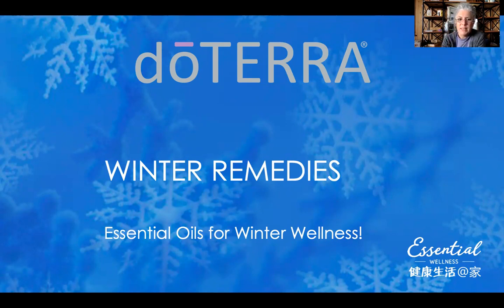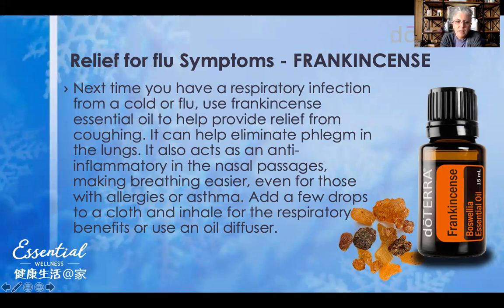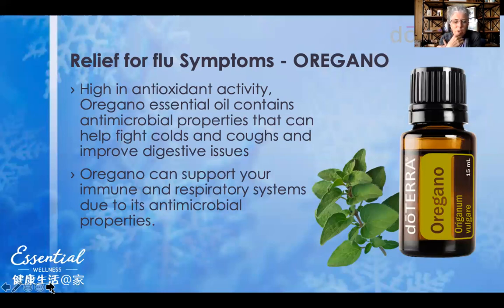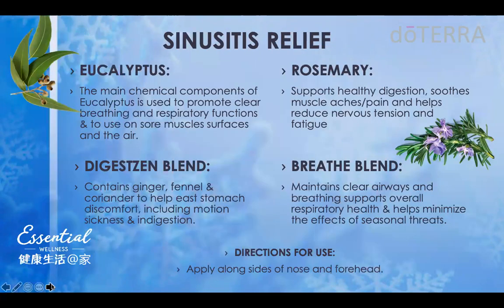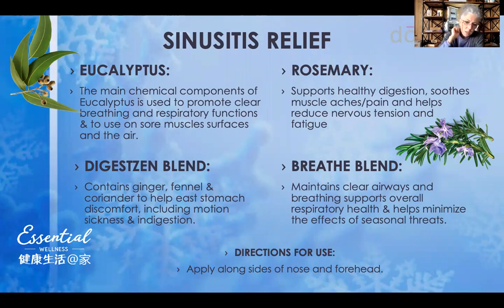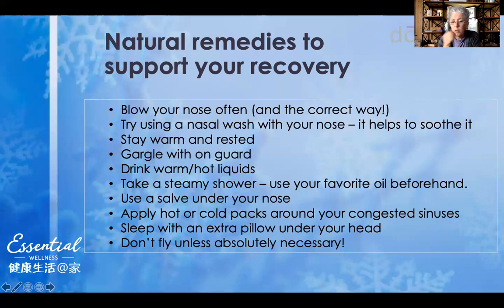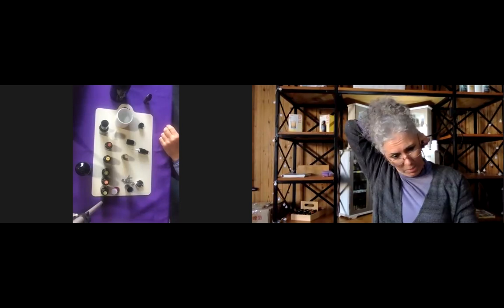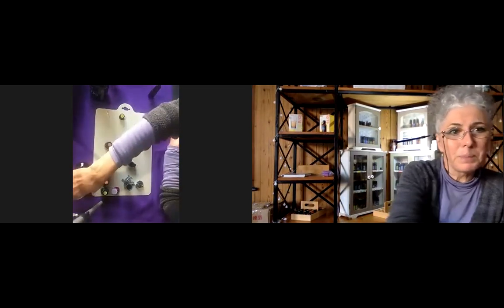Winter Remedies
So I have the sniffles and my throat is a wee bit itchy. As I needed to practise my video skills I decided to make a quick video on how to make a Flu Bomb. I hope you like it. If you need/want the essential oils I recommend Doterra.